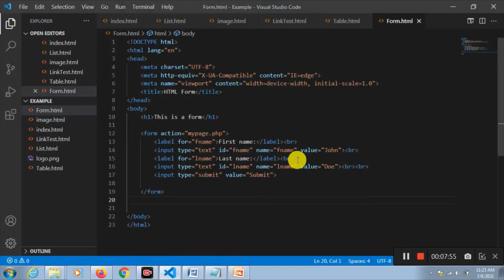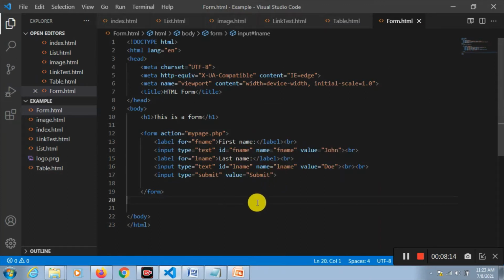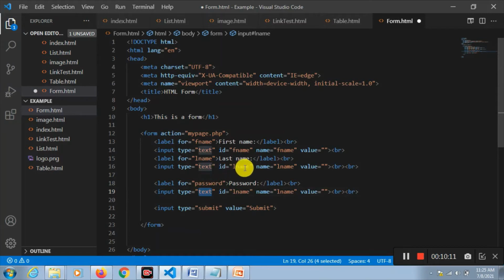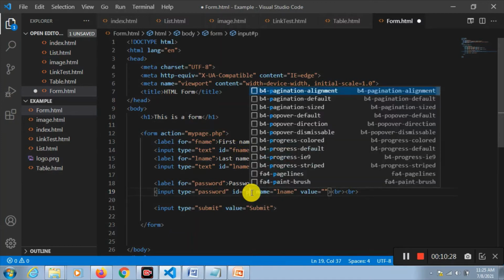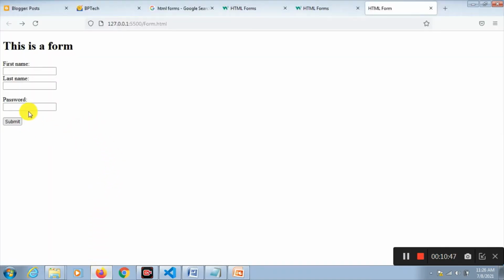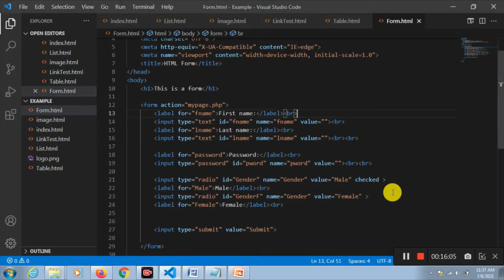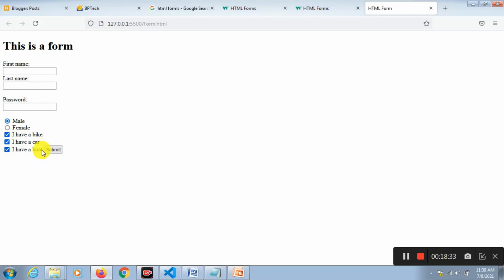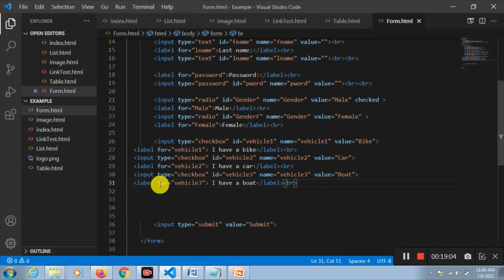12 HTML Forms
Forms in HTML. TextField, password Field, level controls, radio buttons. Biswajit Website tutorial